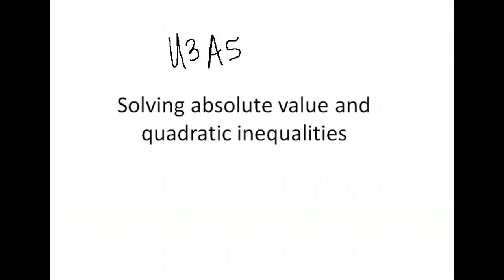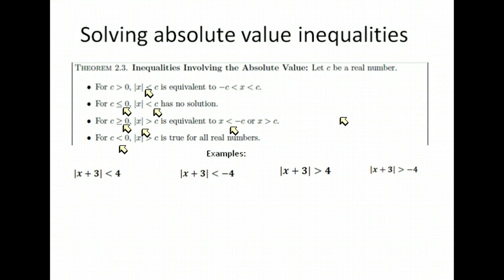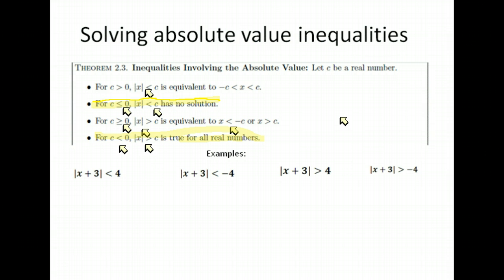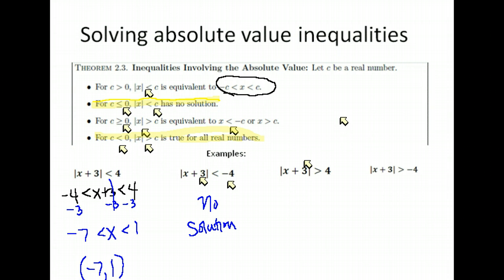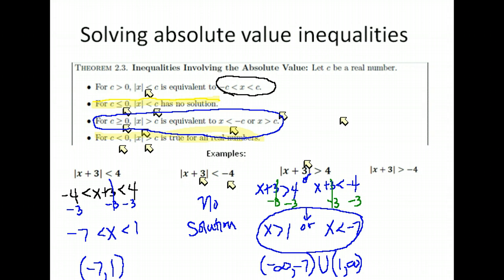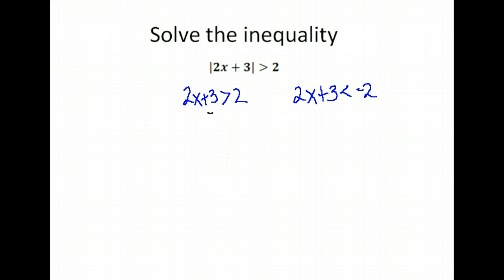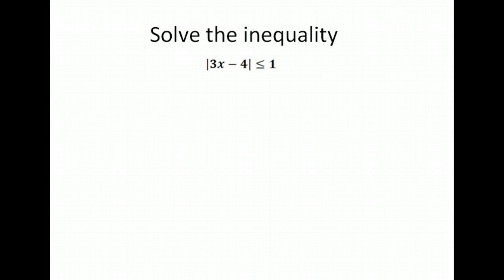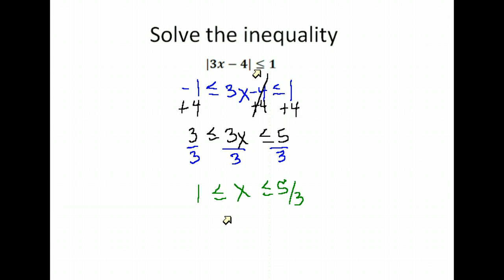U3A5 Solving abs. value inequalities